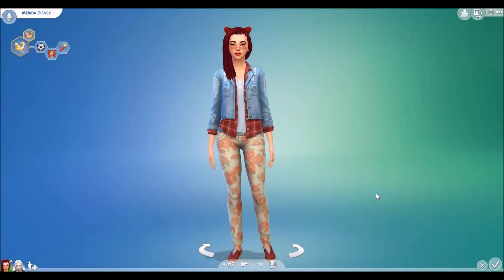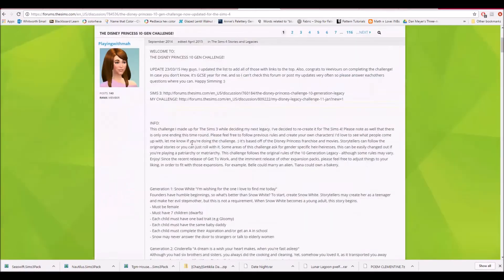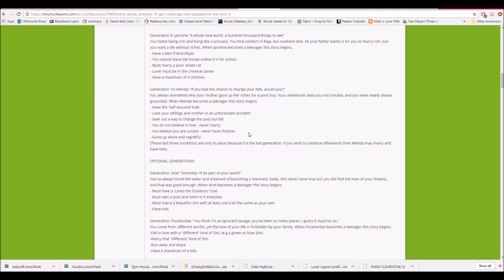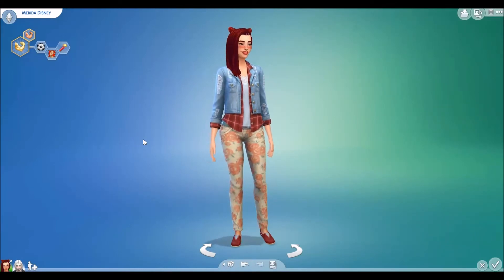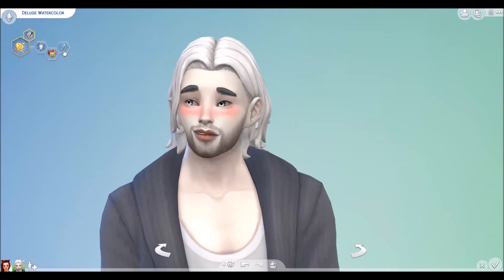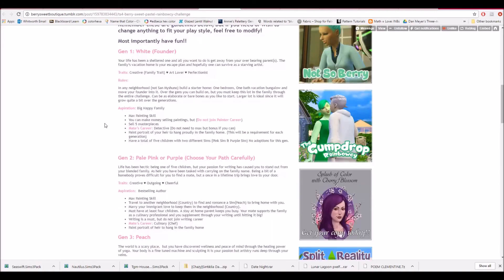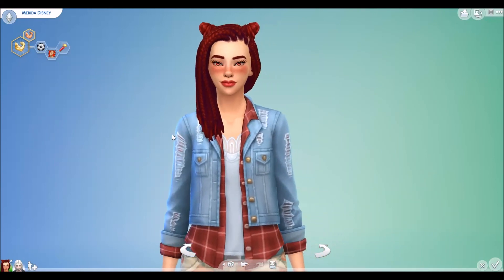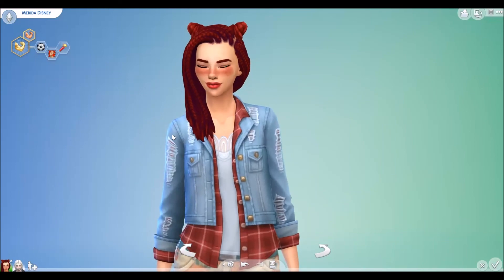New Let's Play Series: You Decide!